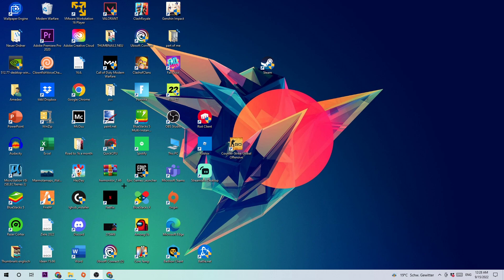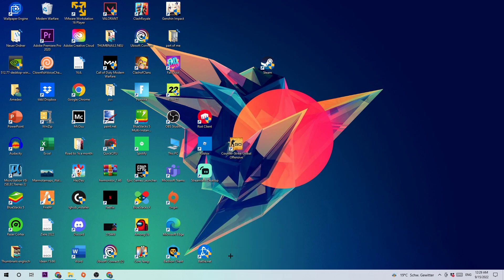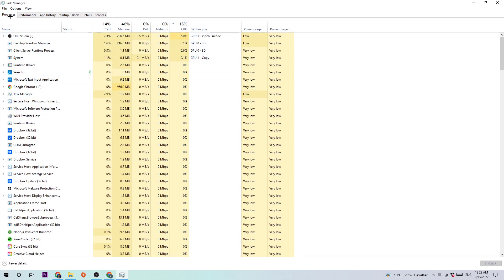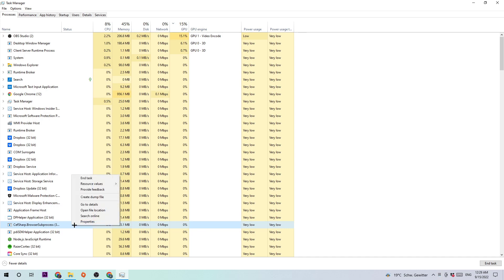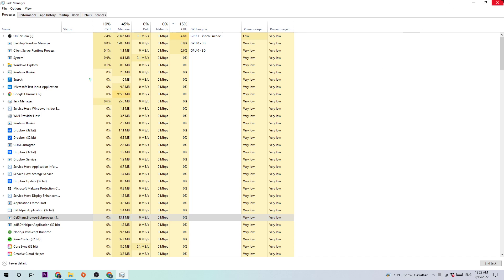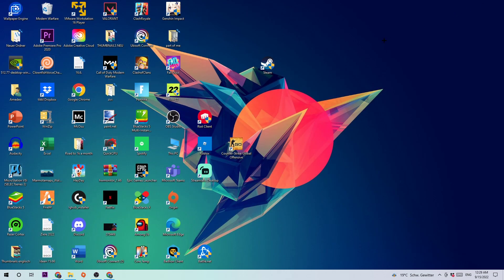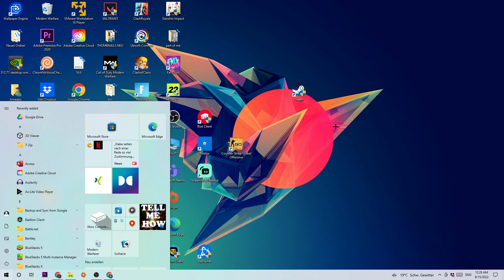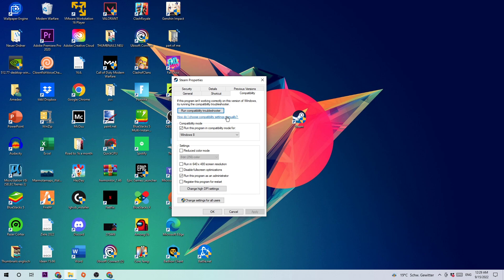BeamNG.drive - How to Fix Not Launching | Complete TUTORIAL 2022